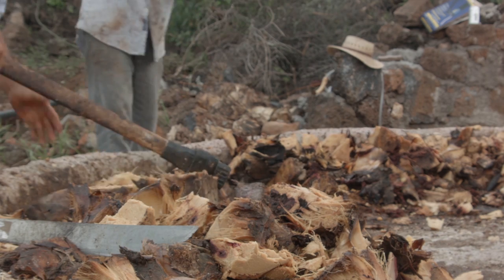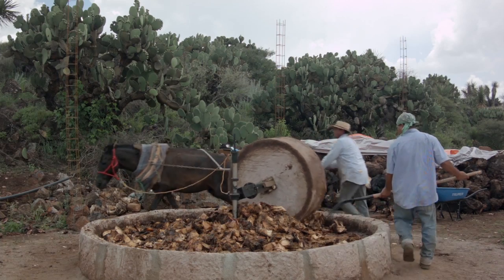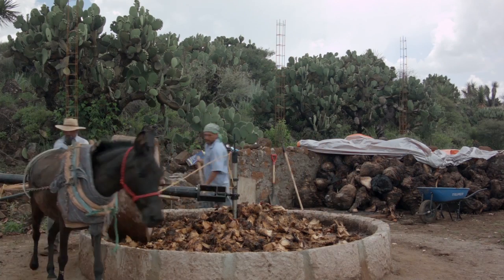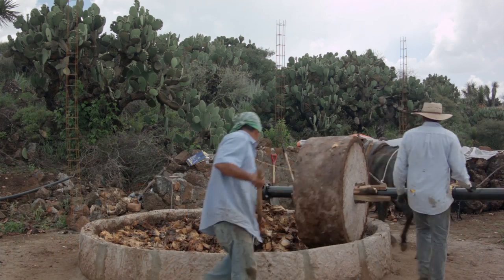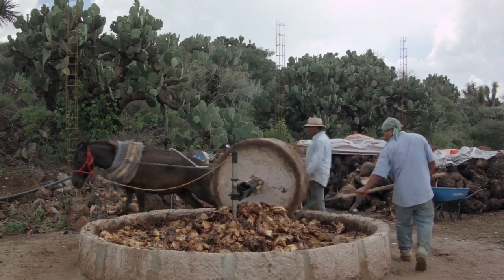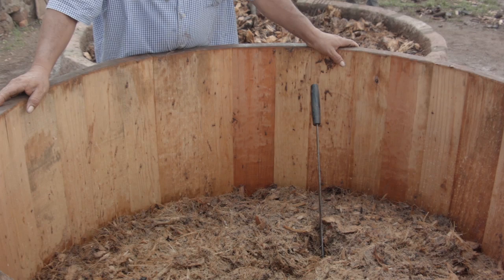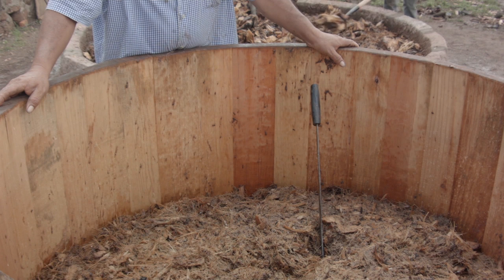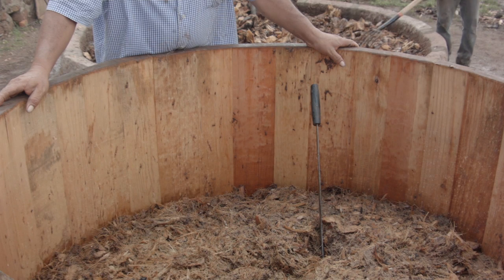El empleado del mes: Maestro Mezcalero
En el tercer capítulo de ElEmpleadodelMes, el equipo de DERIVA.MX visitó el rancho El Ojo en Durango para conocer el proceso de fabricación del mezcal artesanal.

Arca es un espacio que impulsa la producción y difusión de contenidos innovadores e independientes realizado principalmente por jóvenes creativos.